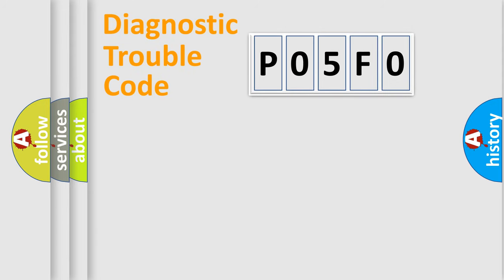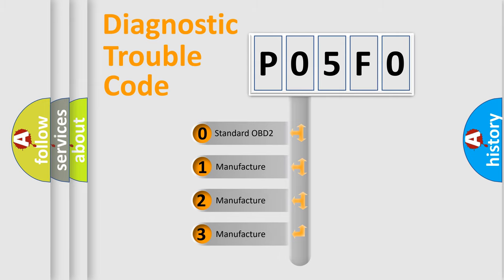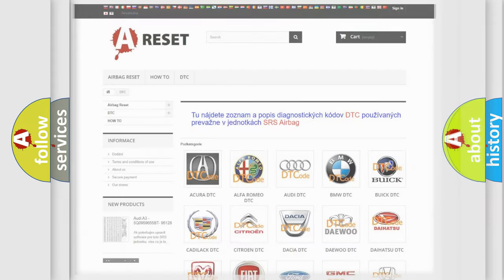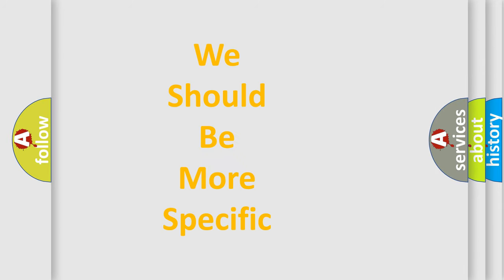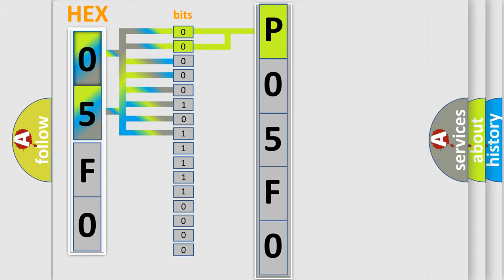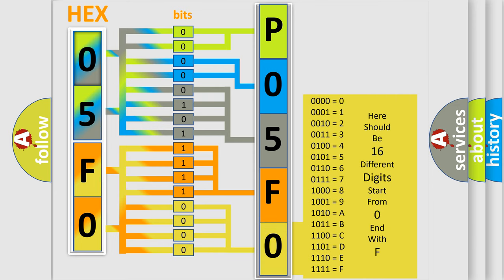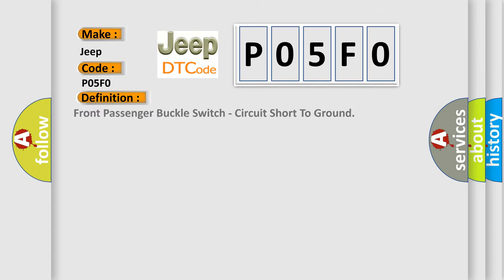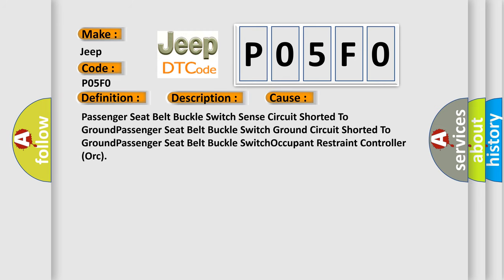DTC Jeep P05F0 Short Explanation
Contents:
0:21 Basic DTC analysis according to OBD2 protocol standard.
1:48 Insight into programming
2:58 A diagnostically understandable description of the Diagnostic Trouble Code
3:05 Basic error definition

Make:
Jeep
Code:
P05F0
Definition:
Front Passenger Buckle Switch - Circuit Short To Ground
Description:
If the ORC detects the passenger seat belt buckle switch circuits have been shorted to ground for 2.5 seconds. The active code will change to stored after the ORC verifies the seat belt switch sense circuit voltage has returned to normal voltage range for five seconds.
Cause:
Passenger Seat Belt Buckle Switch Sense Circuit Shorted To GroundPassenger Seat Belt Buckle Switch Ground Circuit Shorted To GroundPassenger Seat Belt Buckle SwitchOccupant Restraint Controller (Orc)